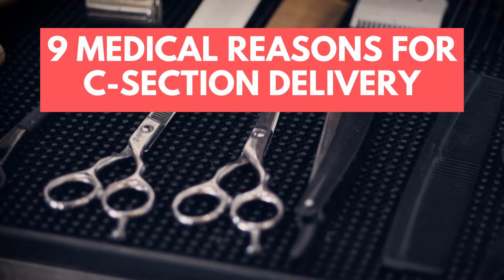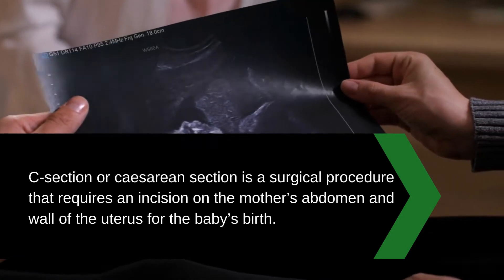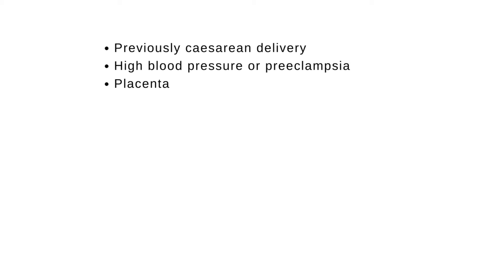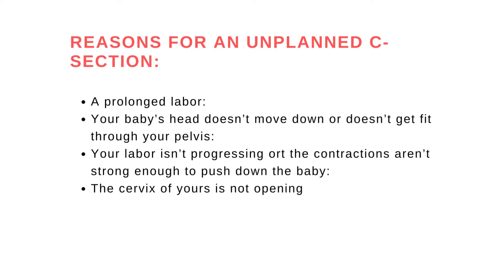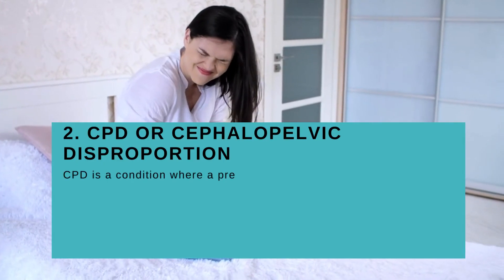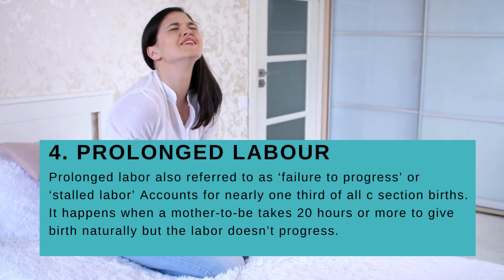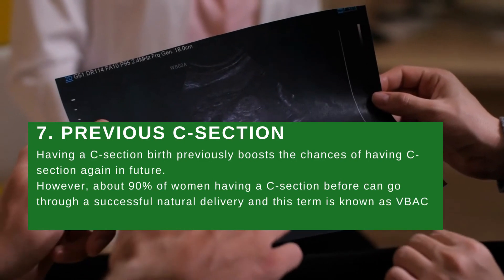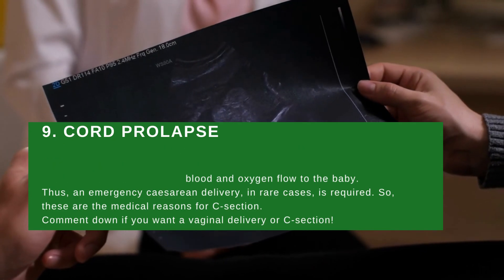9 Medical Reasons For C section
Pregarlybody a glimpse to your pregnancy is an exclusively dedicated channel for all those pregnant lady out there. Wishing them a safe and healthy pregnancy through our channel PREGARLYBODY.

ABOUT THIS VIDEO:
In this video we are talking about the 9 reasons for C-section.
Topic That I have Mentioned:
1.What is C-section?
2.REASONS FOR PLANNED C-SECTION
3.REASONS FOR AN UNPLANNED C-SECTION
4.MULTIPLE PREGNANCIES
5.CPD OR CEPHALOPELVIC DISPROPORTION
6.CERTAIN PLACENTAL ISSUES
7.PROLONGED LABOR
8.ABNORMAL POSITIONING OF BABY
9.FETAL DISTRESS